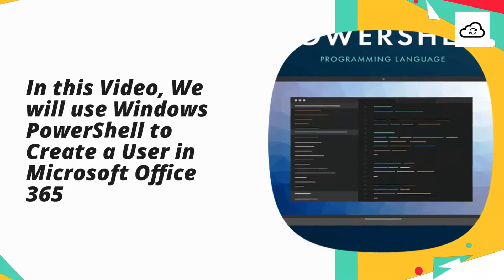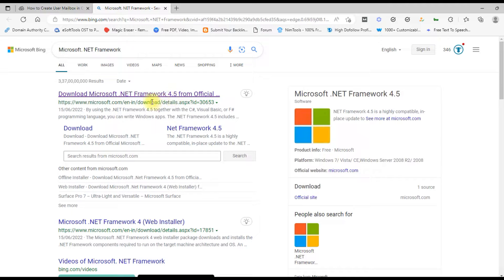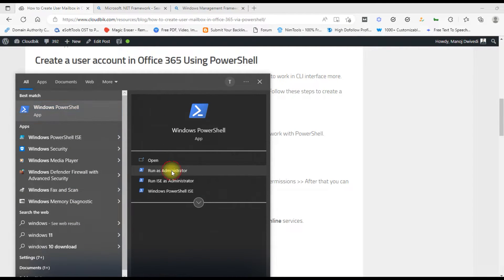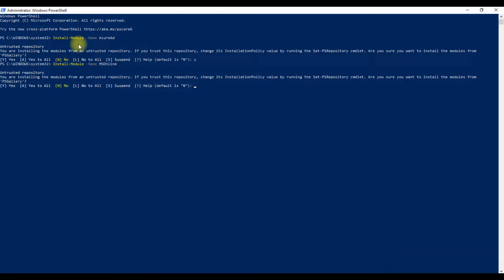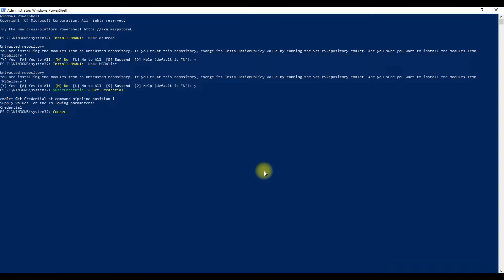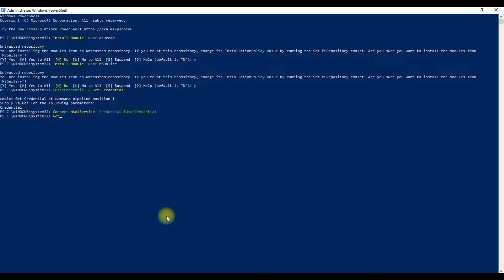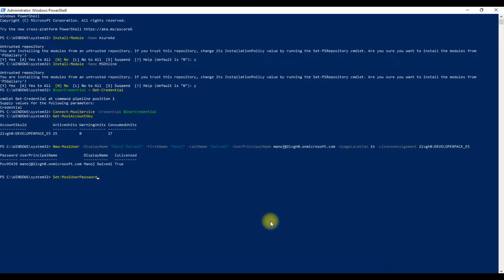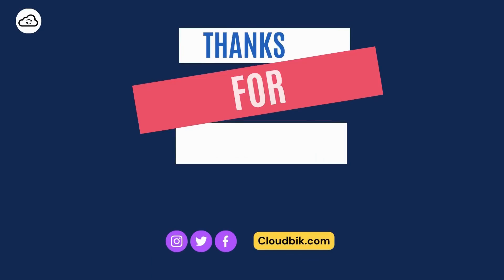How to create a user account or mailbox in Microsoft Office 365 using Windows PowerShell.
Learn how to create a user account/mailbox through Windows PowerShell in Microsoft Office 365. Most users with technical knowledge prefer to use Windows PowerShell to create a user account in Microsoft Office 365.
I am going to share a blog link through which you can learn two ways to create a user mailbox/account in Microsoft Office 365. The two ways to create users are:
1. Using Windows PowerShell
2. Using Exchange Admin Center
Steps to create a user account using Microsoft PowerShell
In the Windows PowerShell, you need to type some commands for installing ActiveAD and MSOnline services.
 Install-Module –Name AzureAD
 Install-Module –Name MSOnline
Now enter the below command to connect to Office 365 admin account.
 $UserCredential = Get-Credential

A new popup will appear on the screen. Type your mailbox ID and password, and click the OK button.
After logging in with the online exchange mailbox, you need to connect to Msolservice. To run this service, enter the given command.
 Connect-MsolService -Credential $UserCredential

7. Create a user account product license and location.
8. Verify the producer license before creating an account. Type the command to verify.
9. Display an error if you are not connected to MsolService or view a list of all users’ mailboxes.
Type the below command to check the license
Get-MsolAccountSku

You can enter the following command to create a user account.

11. If you do not want to assign the license to the user, you can skip this command.
12. If you want to modify the password, you must enter the command after the user mailbox, and default password has been created.